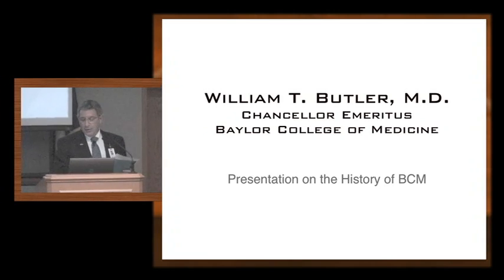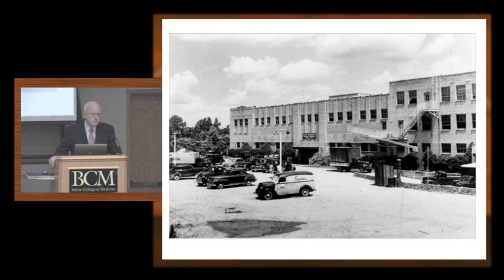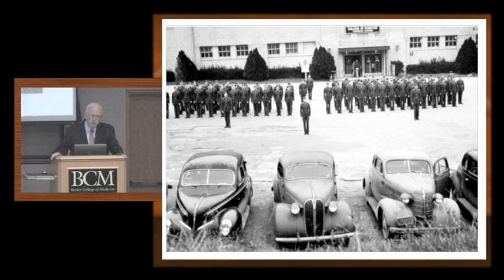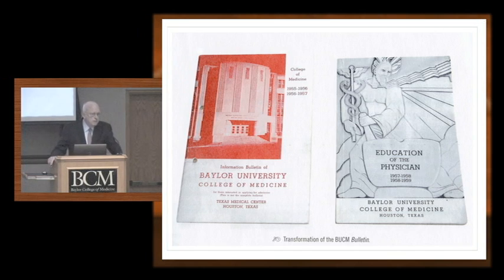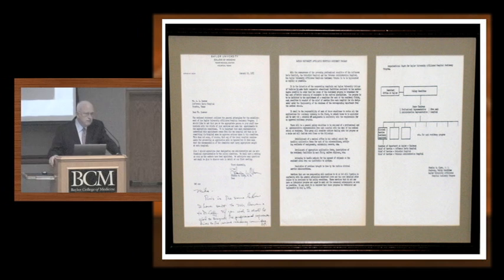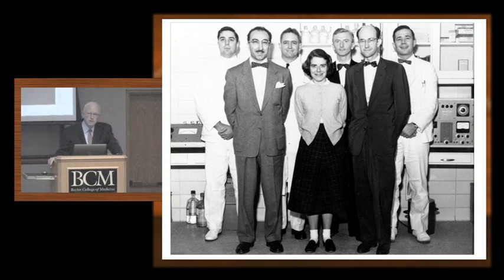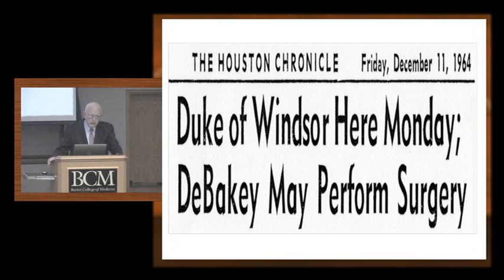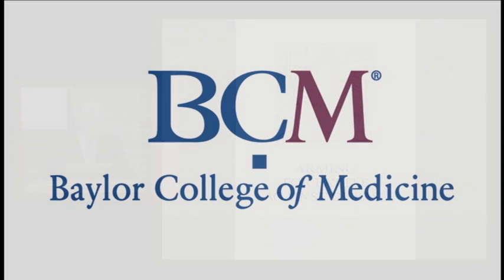Presentation on the history of BCM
Dr. William Butler, Chancellor Emeritus at Baylor College of Medicine, gives a presentation on the history of BCM.